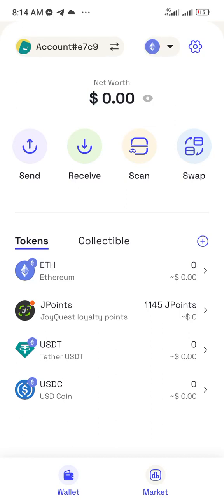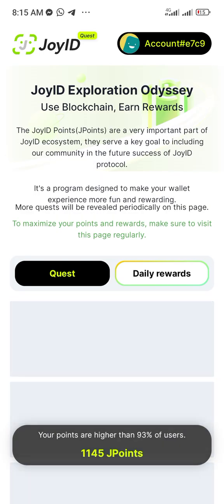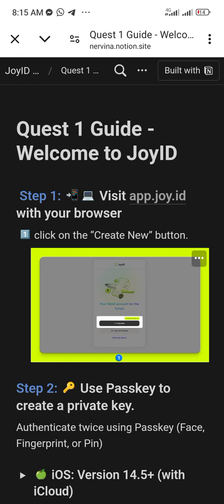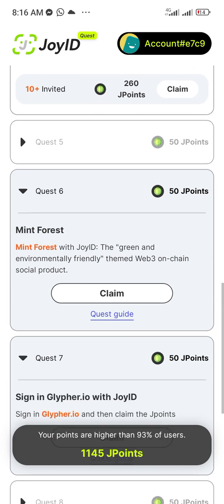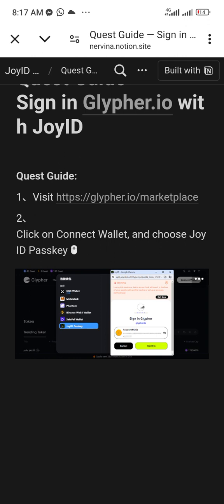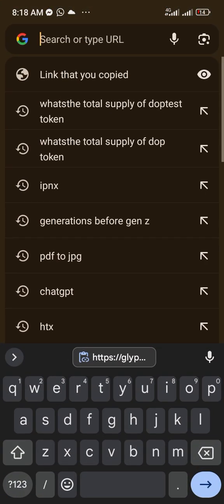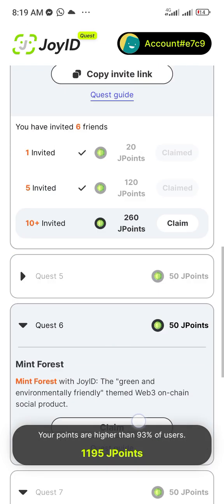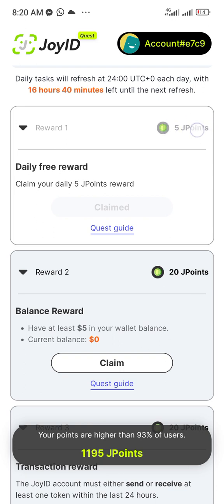ALL YOU NEED TO KNOW ABOUT JOYID WALLET AND HOW TO DO THE TESTNET TASKS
Everybody should download JoyID Wallet, Create account and complete the QUEST

Their Airdrop could reach up to $10,000

Simply click on the link below, Register and create a wallet

Click on "JPoints"  and do the tasks as much as you can. The more the tasks you complete the more Airdrops you get.